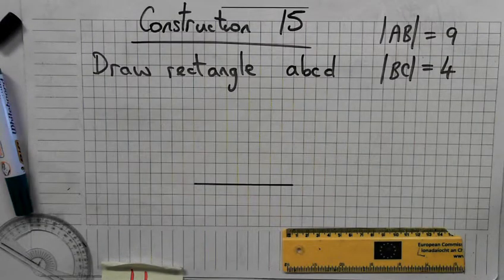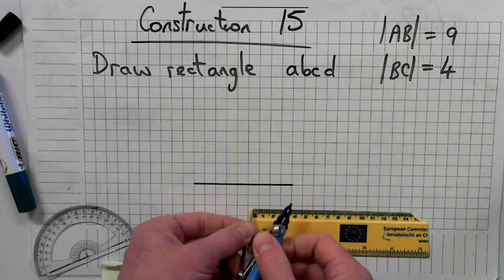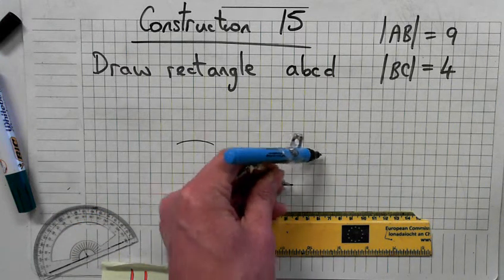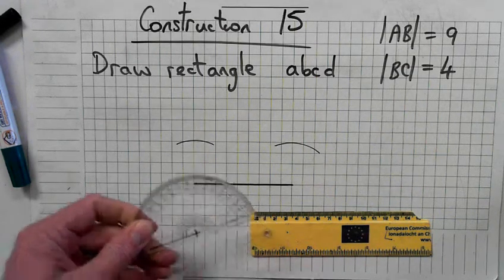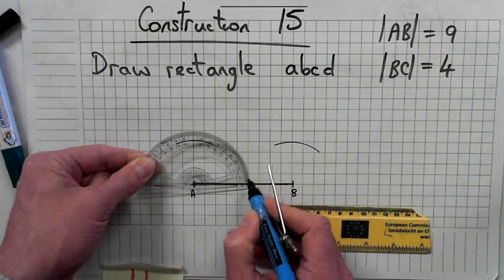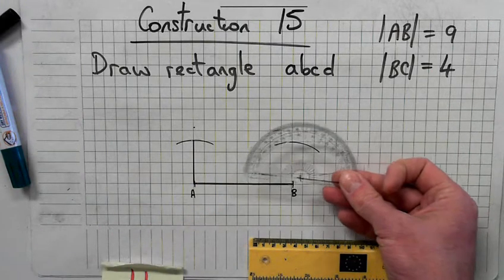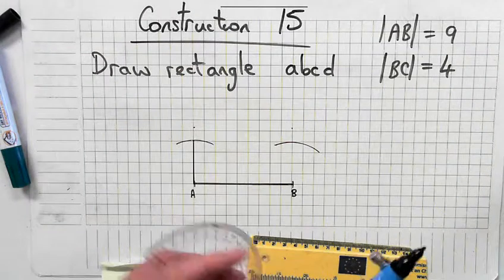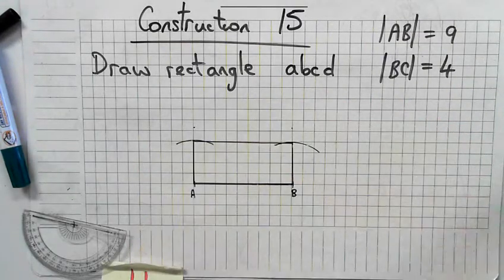LCO Construction 15